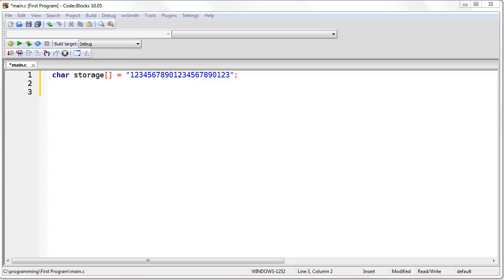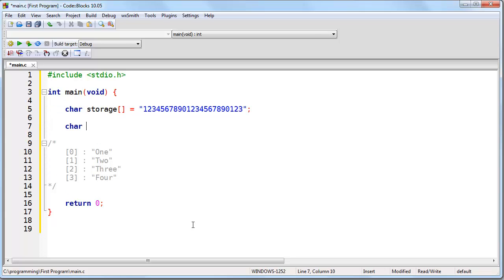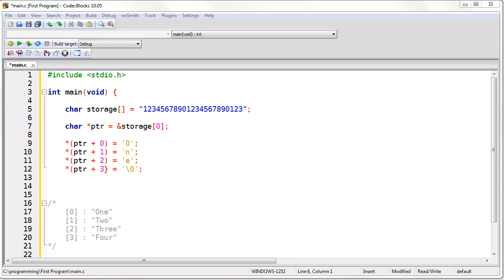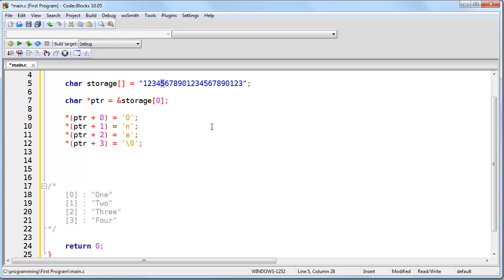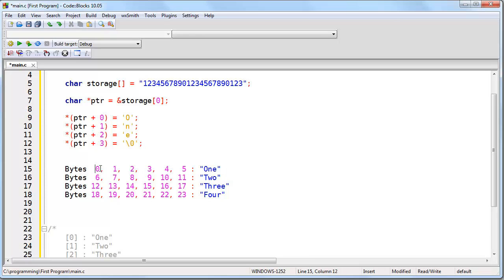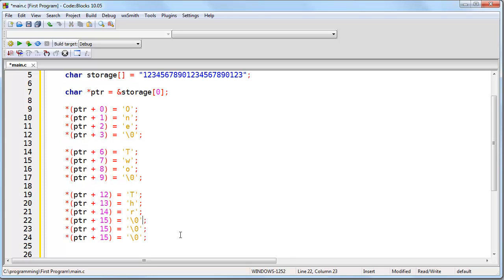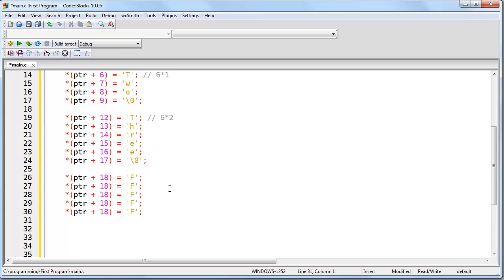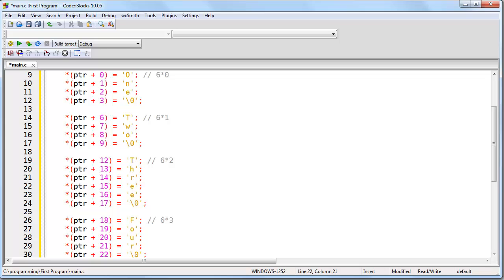Lesson 16.3 : Arrays and Pointer Offsets Part 3